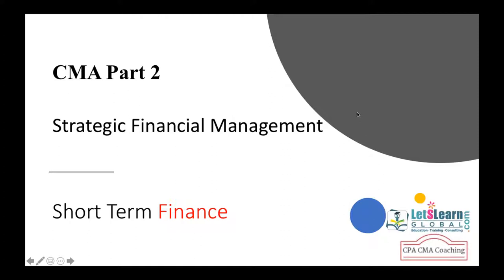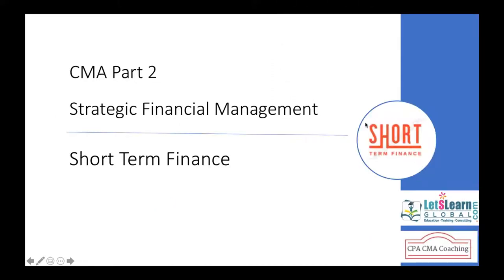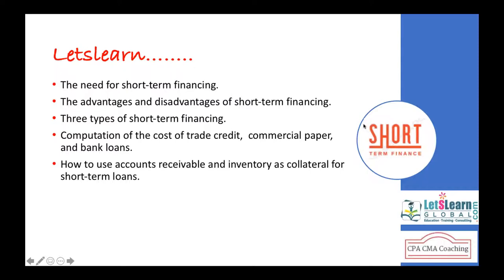CMA Part 2 | Strategic Financial Management | Section B | Short Term Finance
Short Term Finance :
Should the company borrow short-term or long-term? If your company simply needs to finance
a temporary increase in inventories ahead of the holiday season, then it may make sense
to take out a short-term bank loan. But suppose that the cash is needed to pay for expansion
of an production capacity.  The need of additional facilities can operate more or less continuously for 15 or
20 years. In that case it would be more appropriate to issue a long-term bond. Some loans are repaid in a steady, regular way; in other cases the entire loan is
repaid at maturity. Occasionally either the borrower or the lender has the option to
terminate the loan early and to demand that it be repaid immediately.

Short term finance refers to financing needs for a small period normally less than a year. In businesses, it is also known as working capital financing. This type of financing is normally needed because of uneven flow of cash into the business, the seasonal pattern of business, etc.
The most preferred finance for trading or manufacturing companies is trade finance(spontaneous).